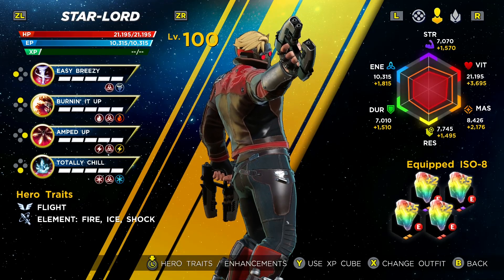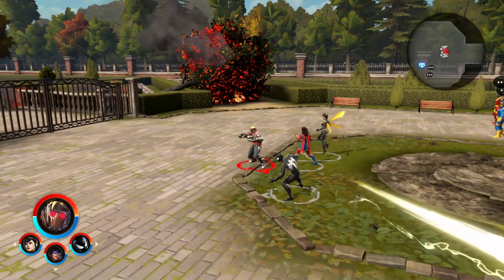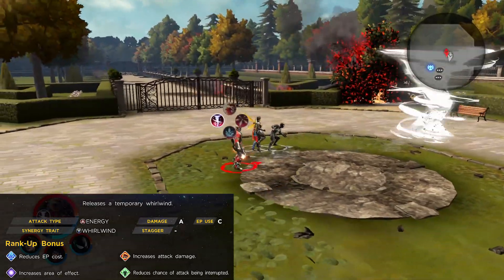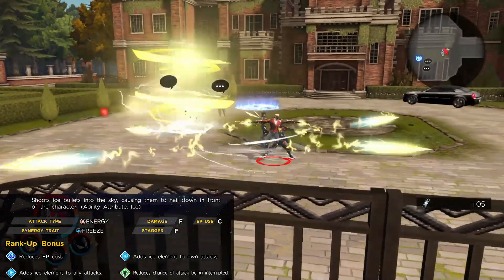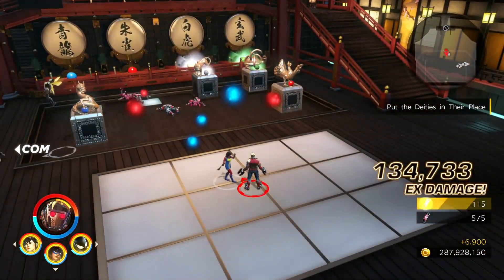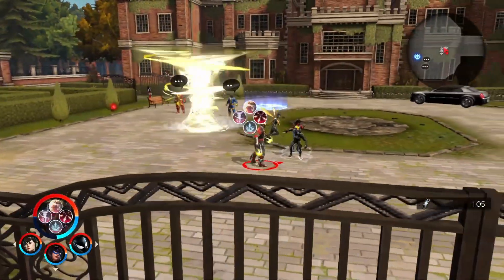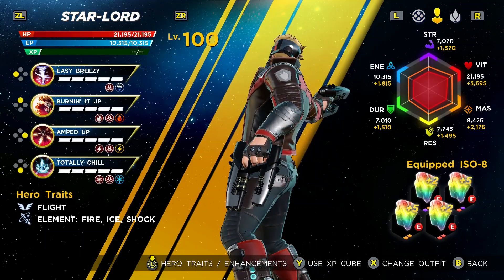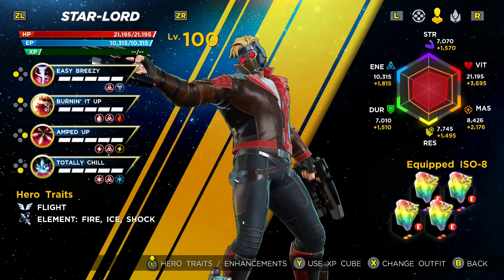STAR LORD Quick Guide ► Marvel Ultimate Alliance 3 (MUA3)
A quick guide to using Star Lord in Marvel Ultimate Alliance 3 on the Nintendo Switch!